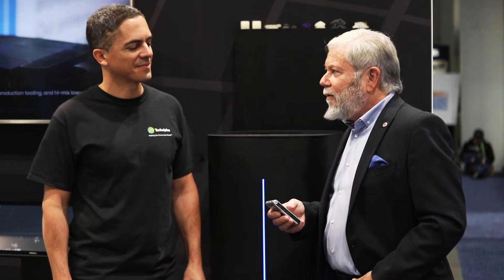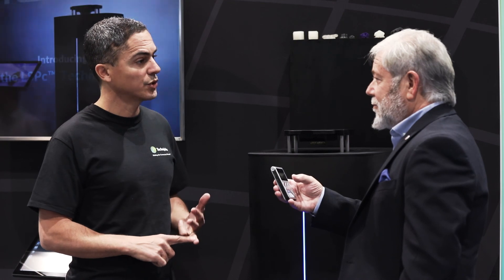Techniplas CES Interview with Izhar Medalsy & Avi Reichental (OIP)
At Techniplas Digital we assembled some of the most experienced additive manufacturing professionals and accessed several game-changing technologies that truly unlock the full potential of additive for the creation of lighter, stronger parts and connected products. With 3D printing complexity is free so we can now design for greater performance while leveraging more complex designs that are simpler to manufacture.